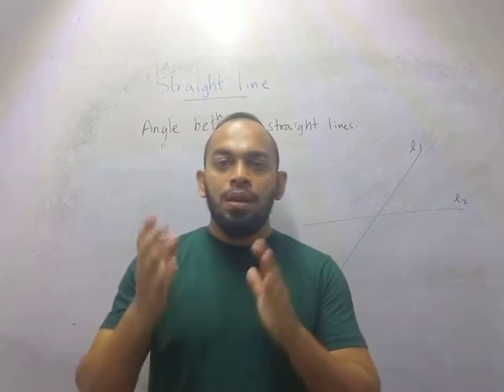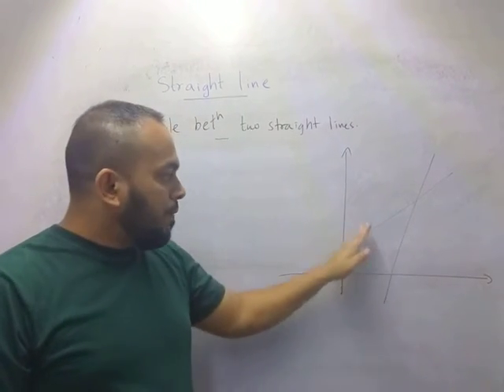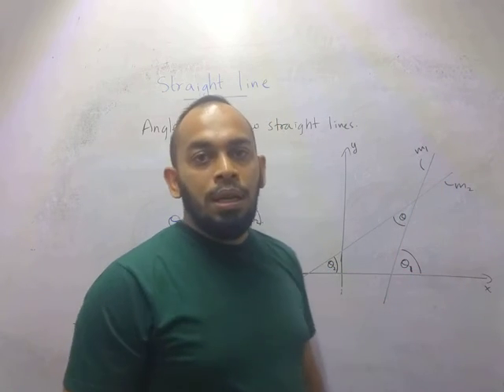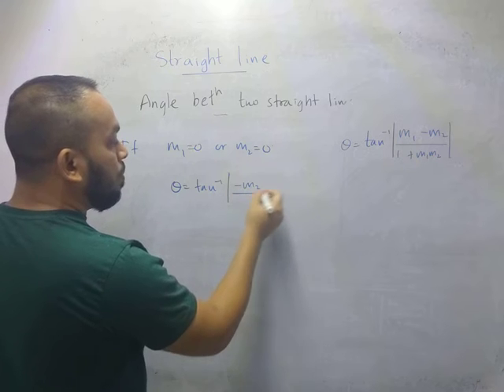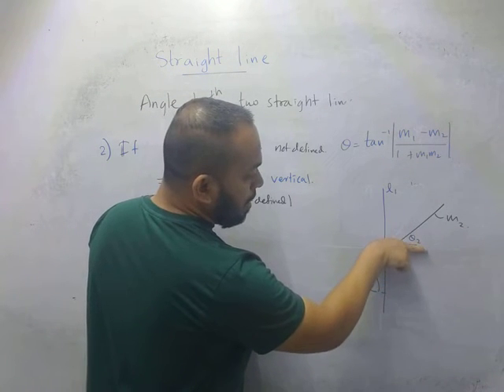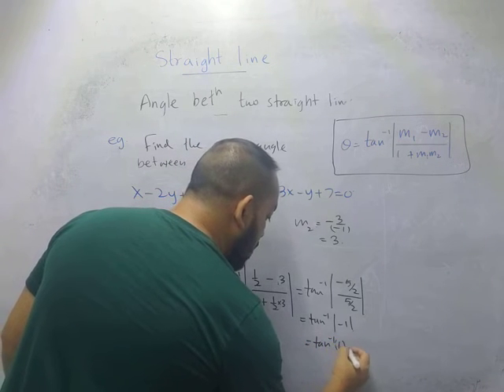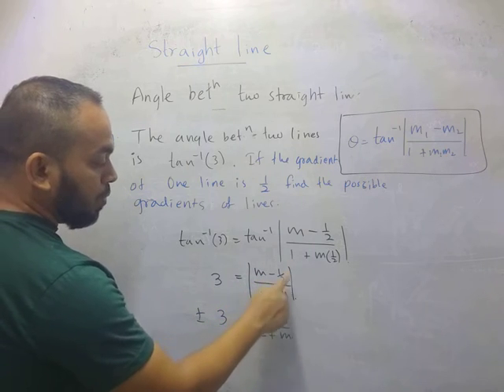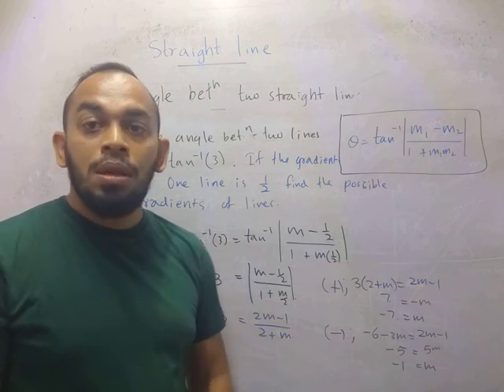Straight Line-Angle between two lines -Lecture 2